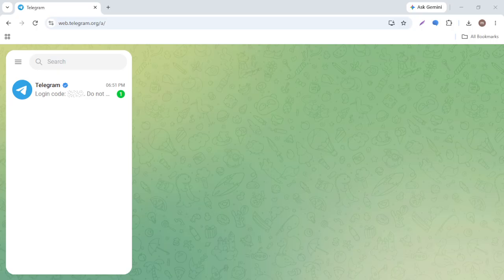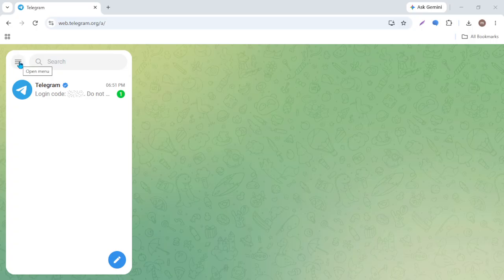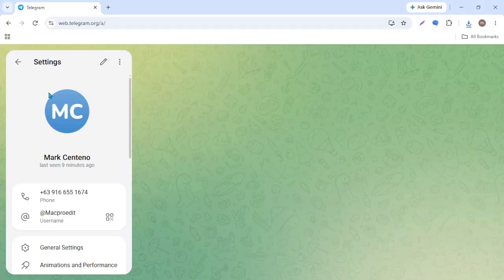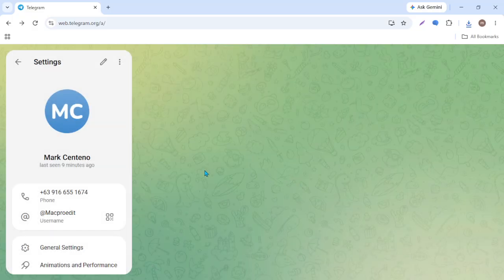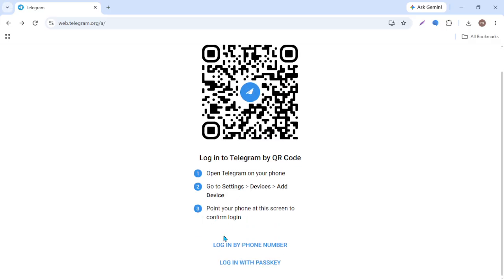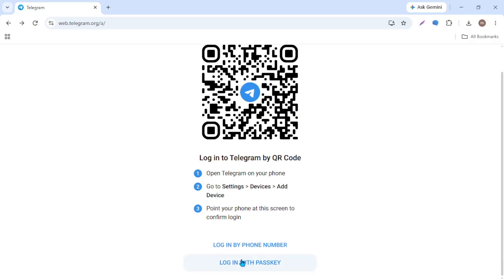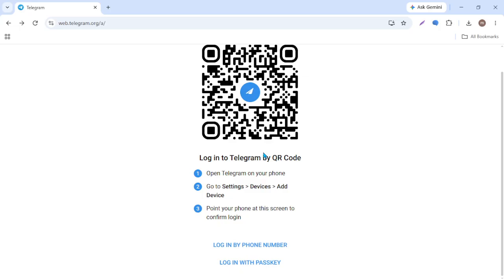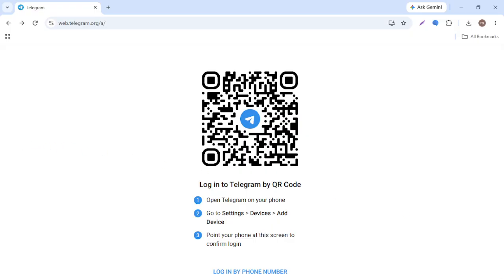How To logout On Telegram Web (2026)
Learn how to log out of Telegram Web in just a few simple steps. This beginner-friendly tutorial shows you how to sign out of your Telegram Web account, confirm the logout process, return to the login screen, and manage active sessions from the Telegram mobile app. By the end of this guide, you'll know how to securely log out of Telegram Web and protect your account on shared or public computers.

**Video Chapters**
0:00 How to Log Out of Telegram Web
0:05 Why You Should Log Out of Telegram Web
0:13 Benefits of Signing Out for Security
0:22 Open the Telegram Web Menu
0:29 Open Your Telegram Profile
0:34 Find the Log Out Option
0:40 Confirm the Telegram Web Logout
0:49 Return to the Telegram Web Login Screen
0:58 Log Back In to Telegram Web
1:02 Manage Active Telegram Sessions
1:12 End Sessions on Other Devices
1:20 Improve Telegram Account Security
1:27 Review Your Active Telegram Devices